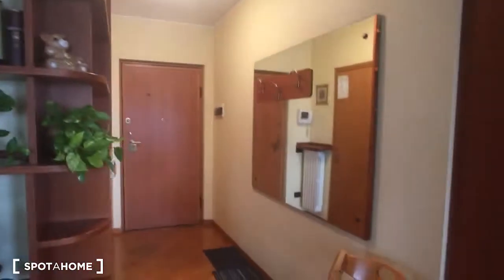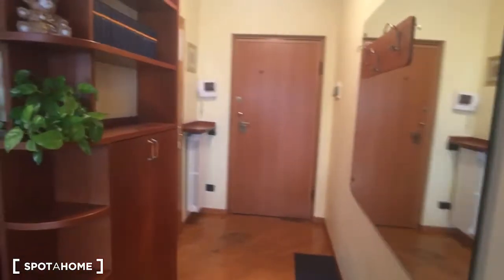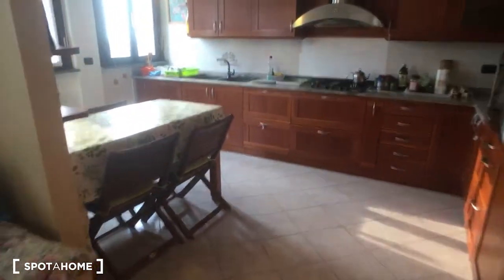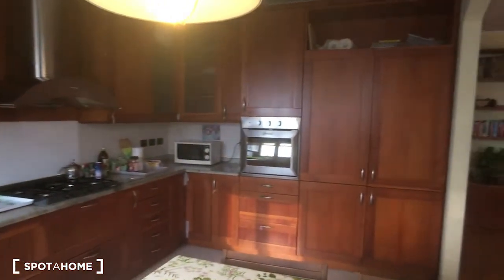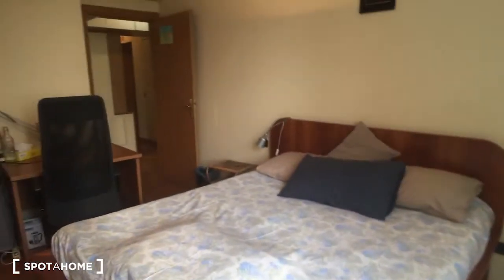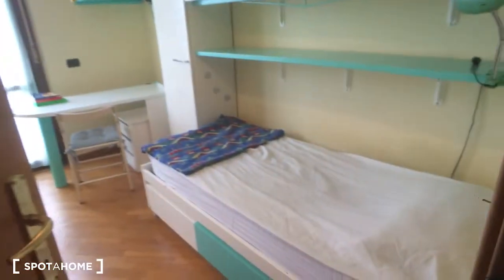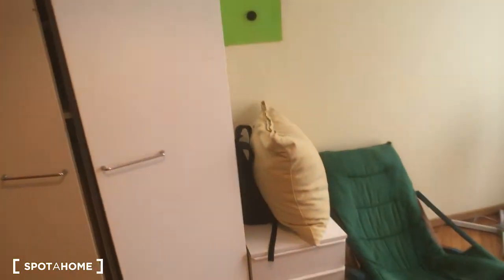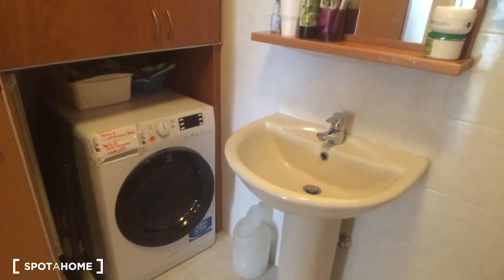Apartment in Milan - Spotahome (ref 587706)